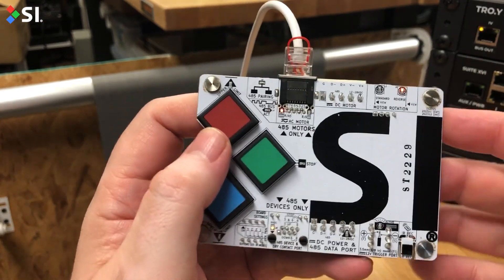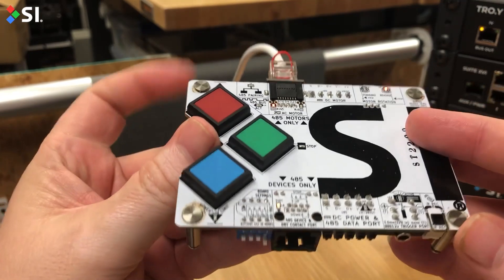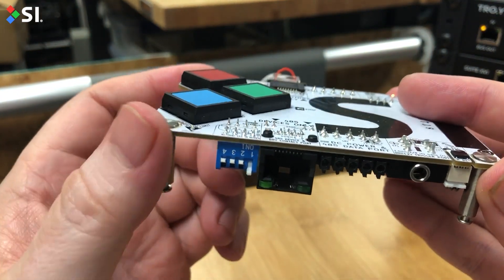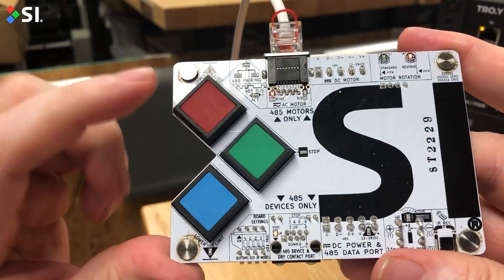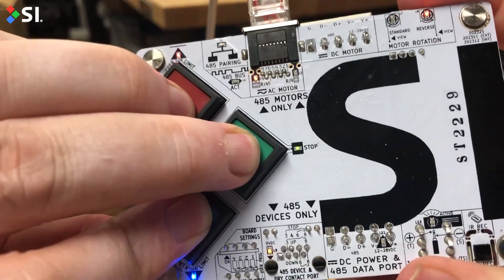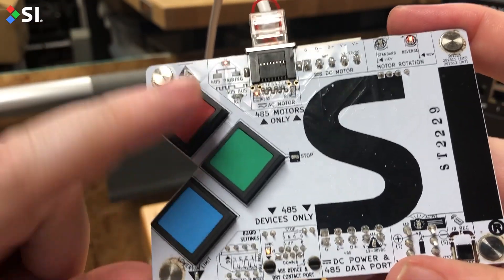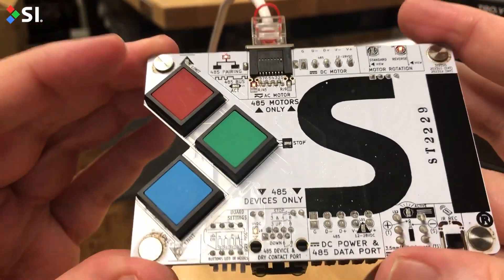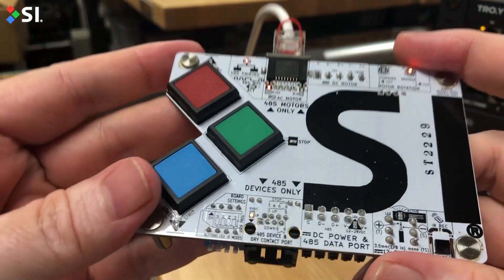Moab - Factory Reset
Learn how to perform a factory reset with Moab.